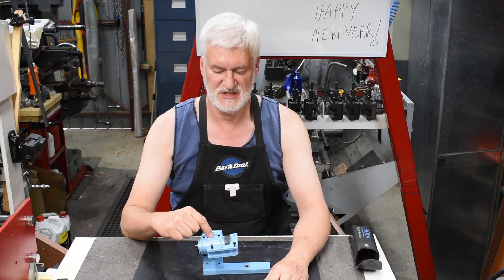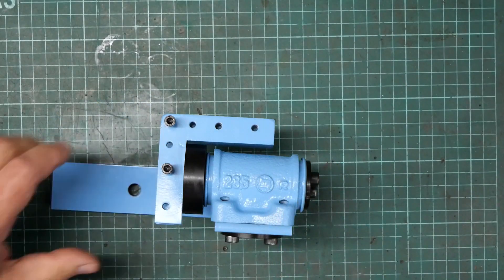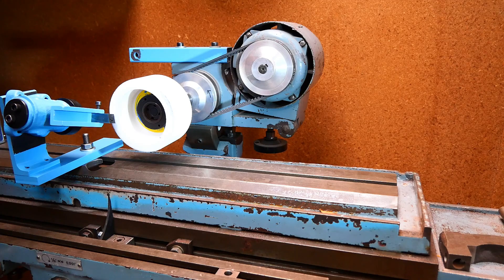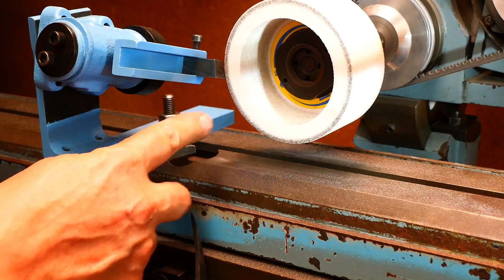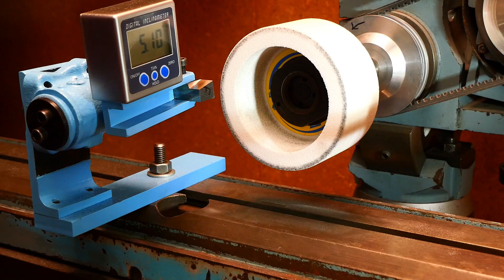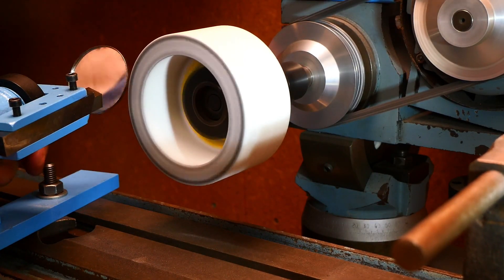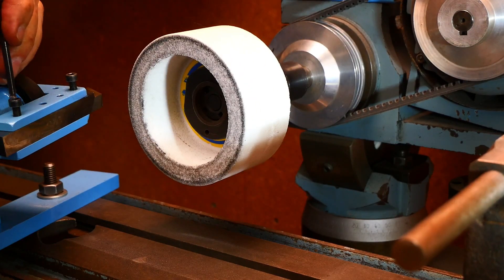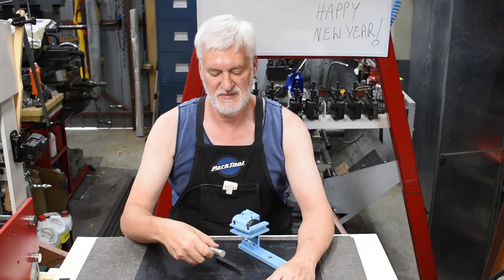Lathe tool grinding jig in use - and 500 subscribers !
I finished the machining for this jig just before Christmas but didn't have time for paint and polish. In this short video I show the pig with its lipstick on, and use it to grind a tool for turning aluminium and brass.

I also take time out to recognise a milestone - 500 subscribers !
Thanks to all of you for your comments and encouragement. I will try to keep making videos that you find interesting. Cheers, Alan.